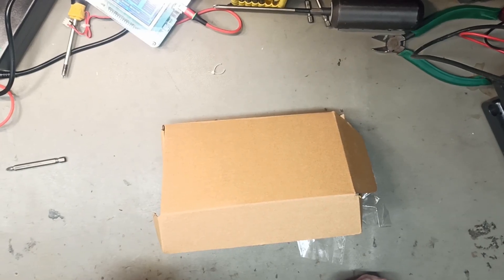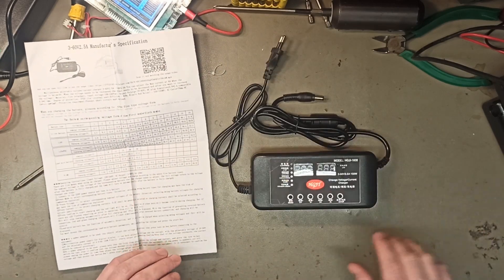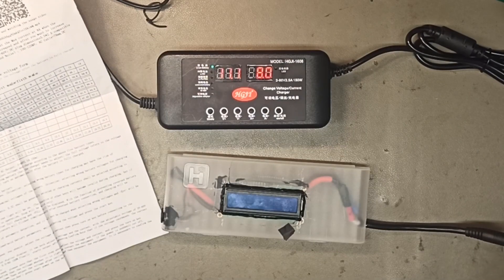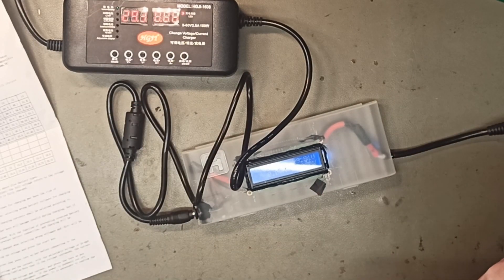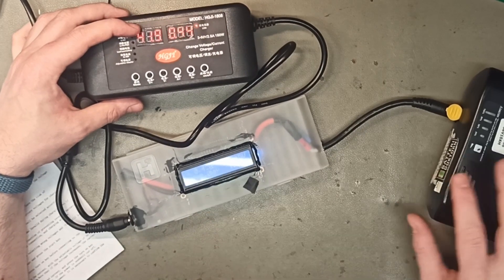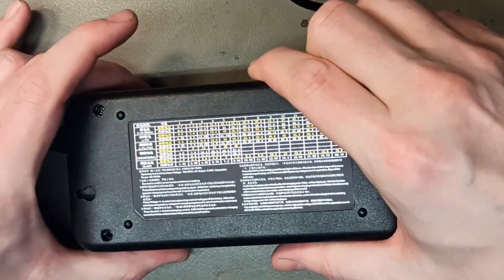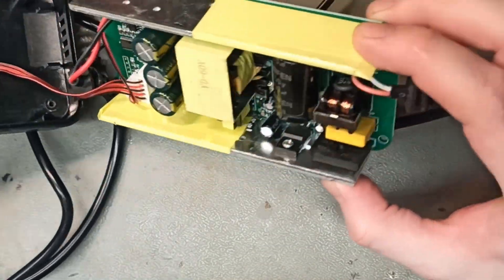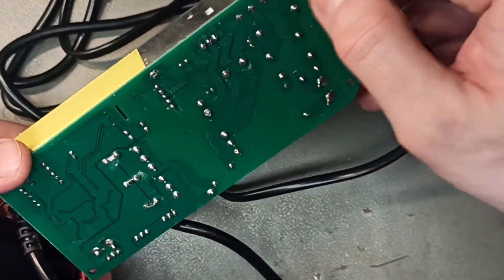Is this HGJT cheap chinease adjustable battery charger better then the Grin Cycle Satiator?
or Grin Technologies Cycle Satiator on Amazon ($365 + $112.87 with VAT and shipping)